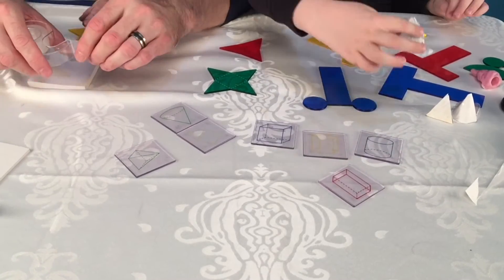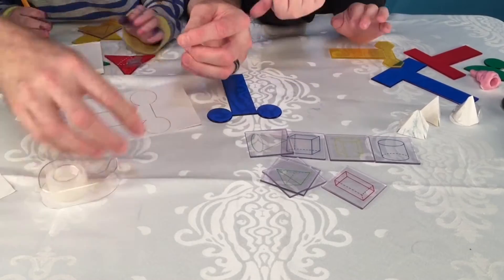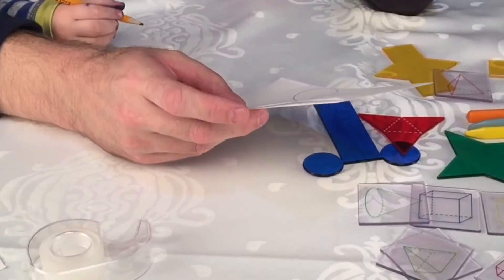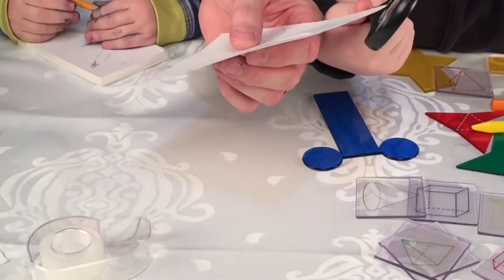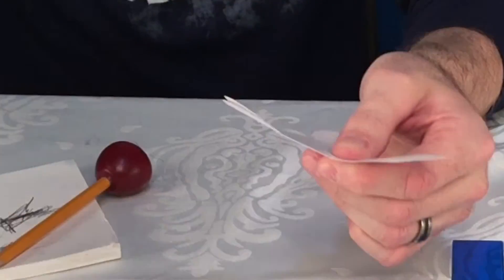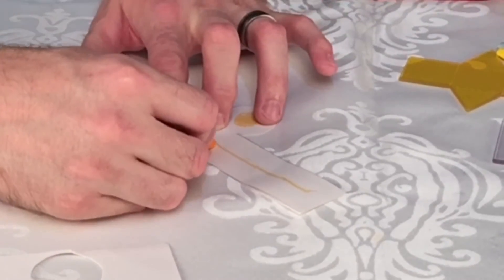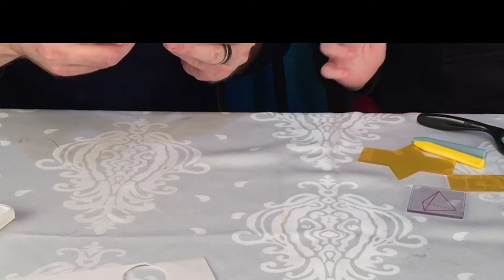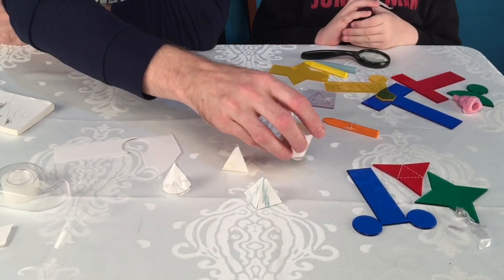Fun Kids Science with Shapes! A Cylinder!! Kids Math & Geometry!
Empty Out the Garbage. Uh huh! It's a new hit song for kids! With Lego Duplo stop-motion fun! You guys are gonna love this! A super-fun catchy new tune, written by a 3-year-old, accompanying a Lego Duplo stop-motion video.

Kid Vids! presents Fun Kids Science with Shapes! A Cylinder!! Kids Math & Geometry! Watch us pick out the 2D shape that will make a 3D cylinder! It's a super-fun video for kids that will also teach them shapes and science, math, and geometry basics!

niños anak  طفل ילד طفل çocuk trẻ em 子供 孩子 बच्चा 아이 เด็ก শিশু enfant  Kinders bambino criança con cái дети παιδιά

juegos juguetes giocattoli spielwaren brinquedos carrinhos spielsachen leker spielzeug jouets speelgoed 玩具 leksaker खिलौने игрушки đồ chơi oyuncaklar zabawki bréagáin Παιχνίδια トイズ, 장난감 ġugarelli hračky іграшки

spielen Toque играть jugar juca খেলা, 玩 प्ले 遊びます 놀이 เล่น chơi لعب  לשחק بازی oynamak bermain

Lernen apprendimento aprendizagem обучение aprendizaje 学习  শিক্ষা शिक्षा 学習 배우기 การเรียนรู้ học tập تعلم למידה یادگیری öğrenme pag-aaral pembelajaran pengetahuan doctrina

alfabeto  বর্ণমালা 字母 वर्णमाला アルファベット 알파벳 ตัวอักษร bảng chữ cái  الأبجدية  אלף-בית الفبا alfabe  alpabeto  alpabeto abjad  алфавит

Singen en chantant canto śpiew cantando пение canto উদ্গাতা 歌唱 गायन 歌います 명음 การร้องเพลง ca hát الغناء שִׁירָה خوانندگی şan pag-awit nyanyian nyanyian

mathématiques Mathematik μαθηματικά matemáticas математика մաթեմատիկա গণিত 数学 गणित 수학 คณิตศาสตร์  toán học الرياضيات מתמטיקה ریاضیات matematika

Reparatur reparação reparación ремонт মেরামত 修复 मरम्मत 修理 수리 ซ่อมแซม sửa إصلاح תיקון بازسازی onarım pagkukumpuni perbaikan pembaikan

Sprache langue idioma язык լեզու ভাষা 语言 भाषा 言語 언어 ngôn ngữ لغة שפה زبان wika bahasa basa